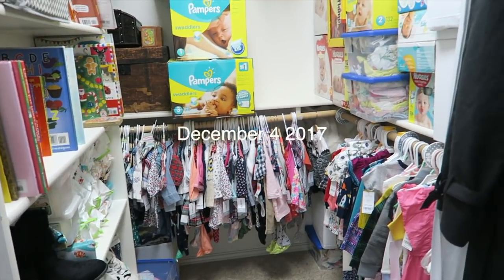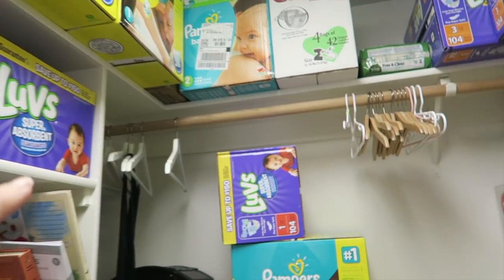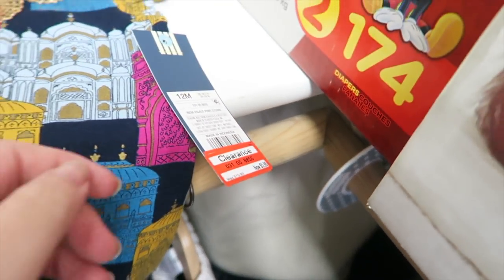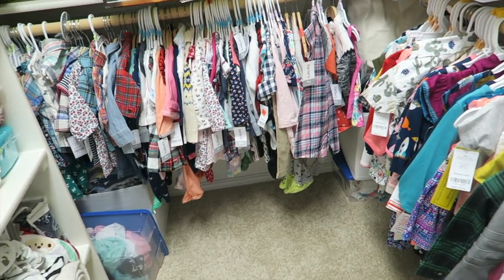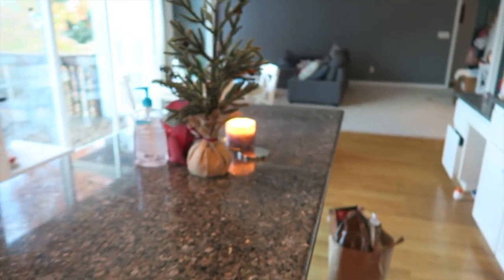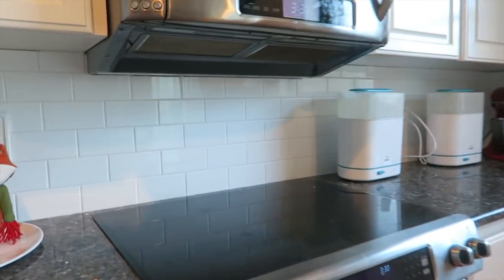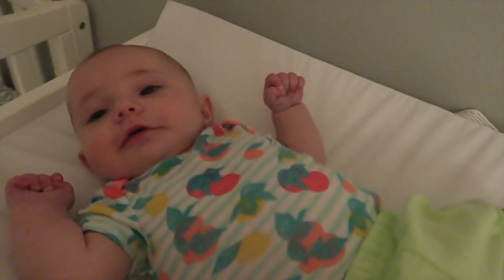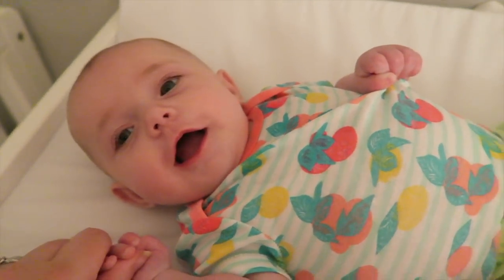Our Secret Room